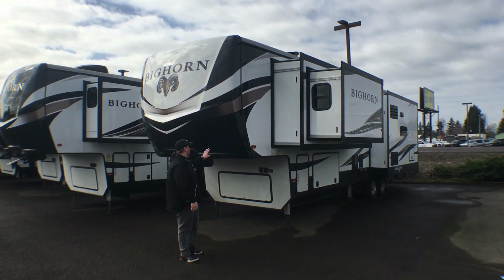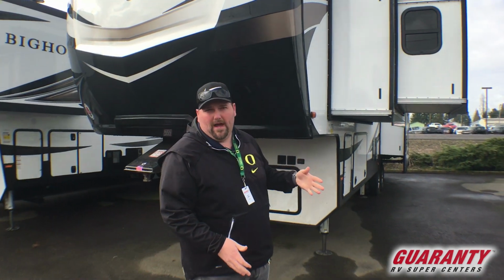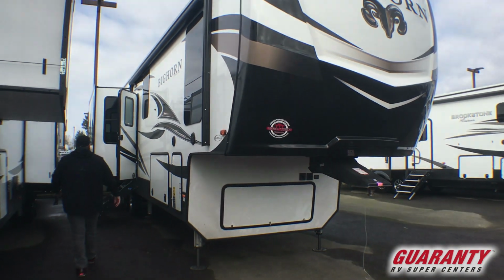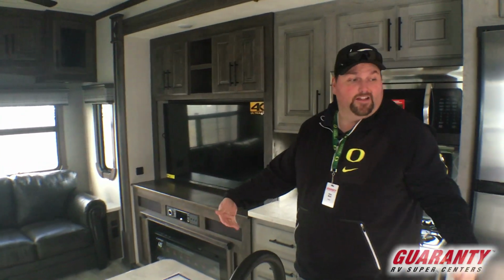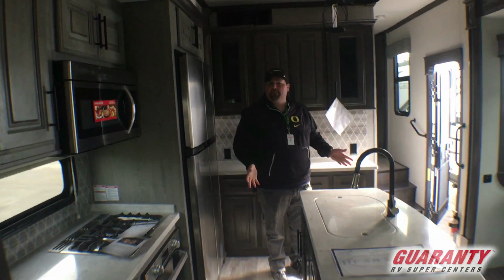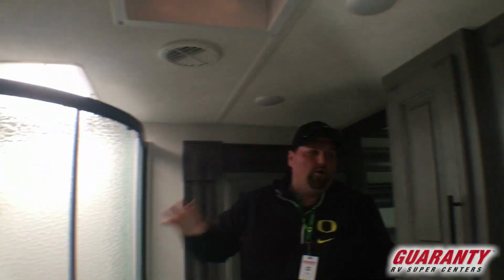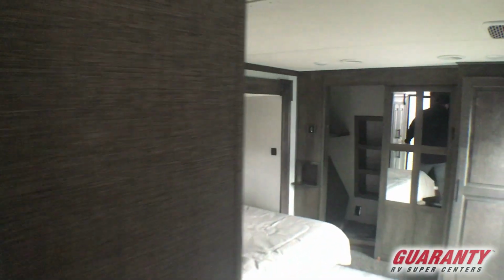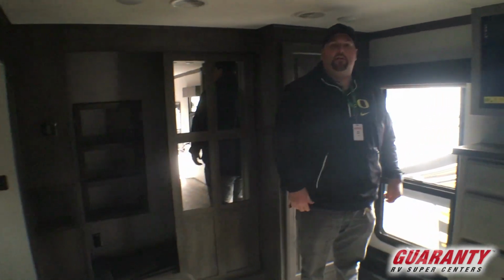2020 Heartland Bighorn 3375 SS Fifth Wheel • Guaranty.com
If you’re in the market for a Fifth Wheel, this 2020 Heartland Bighorn 3375 SS could be what you’re looking for. This Bighorn Fifth Wheel peacefully sleeps 4. And a master bedroom conveniently located in the Front. RV Living in the Bighorn Fifth Wheel has never felt more like home, with convenient amenities like a Center kitchen with Chairs, Rear living area and Center bathroom. With all the comforts of home, this Bighorn 3375 SS Fifth Wheel intensifies your RV camping experience and features a stove with 3 oven burners, Full-Size refrigerator, 1 TVs, and more. This Bighorn 3375 SS, has a GVWR of 16000 lbs . And carries 1 Black Water Holding Tank(s), 1 Fresh Water Holding Tank(s), and 1 Gray Water Holding Tanks. This Bighorn has 1 door(s), 2 awning(s), 3 slideout(s). To learn more about the Heartland Bighorn 3375 SS, call Guaranty RV Fifth Wheels at or visit us at 325 West 1st Avenue, Junction City, OR 97448.